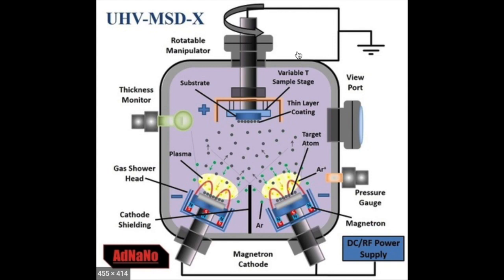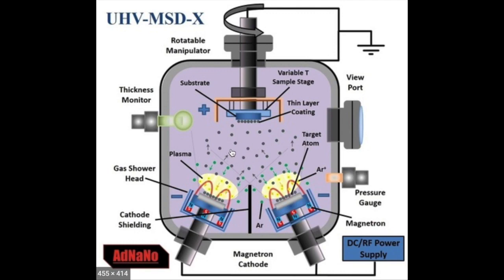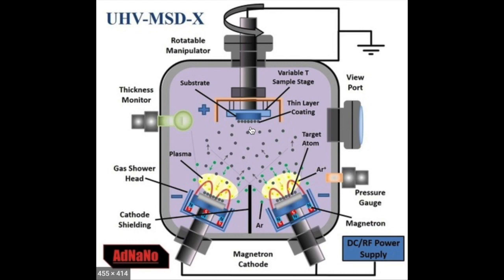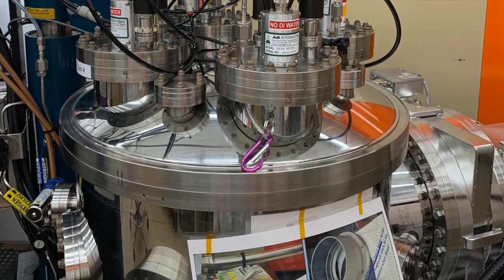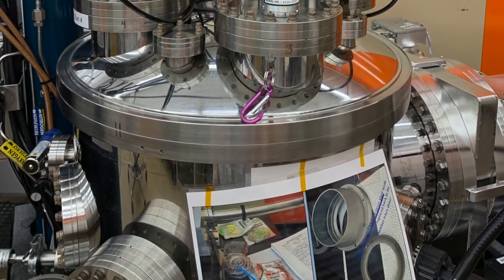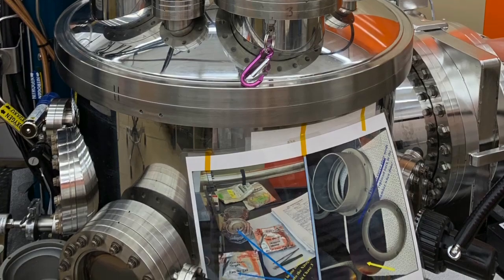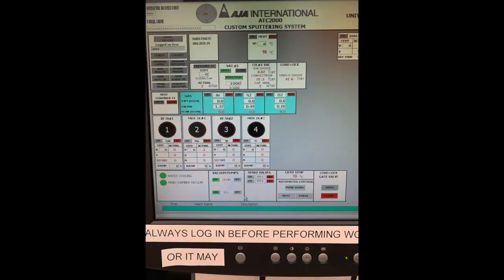DC Magnetron Sputtering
Nguồn Random EE